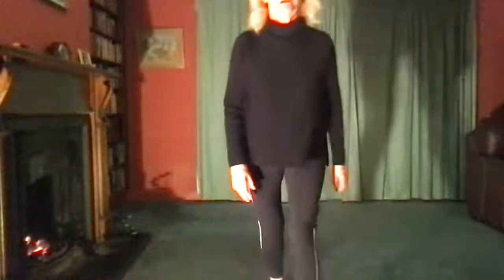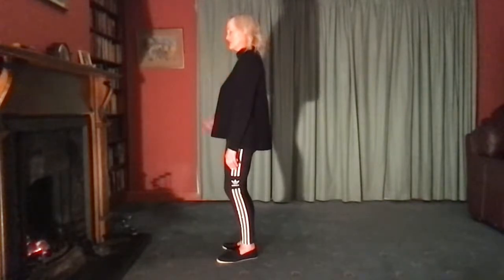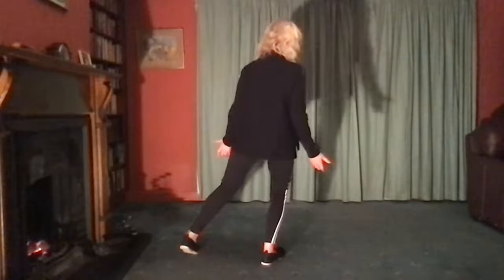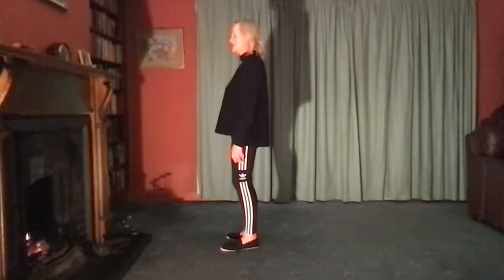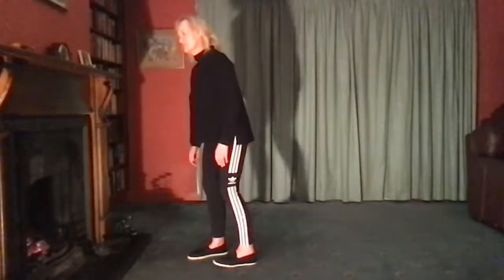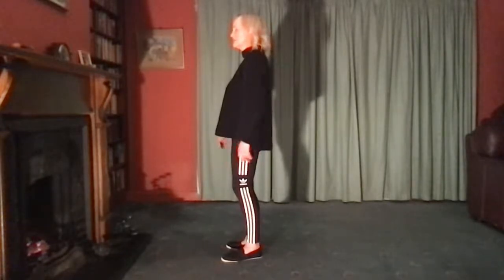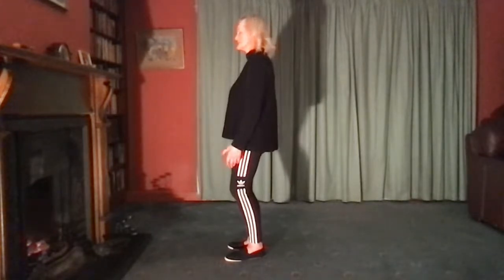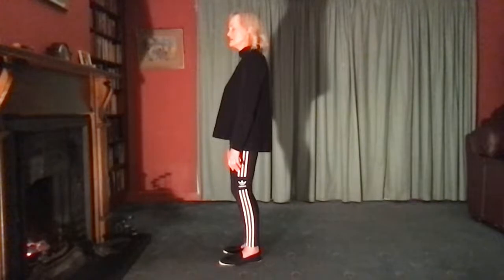Tuesday Evening Long Form Lesson 1 Attention,Preparation,Beginning